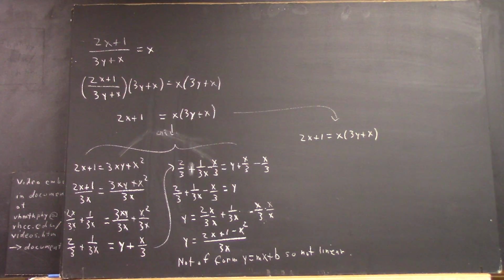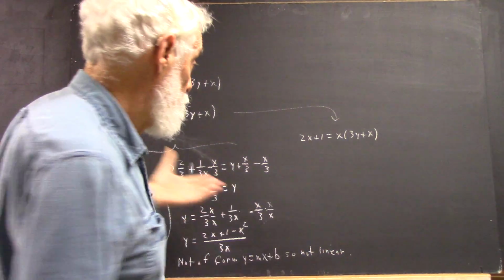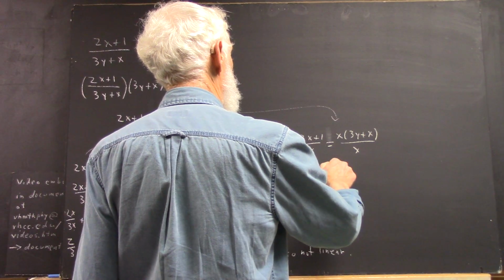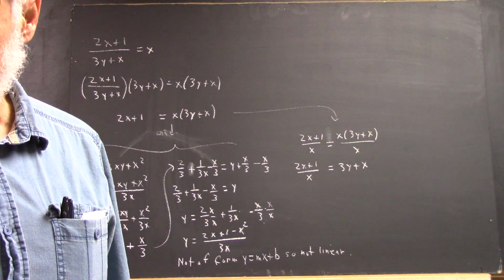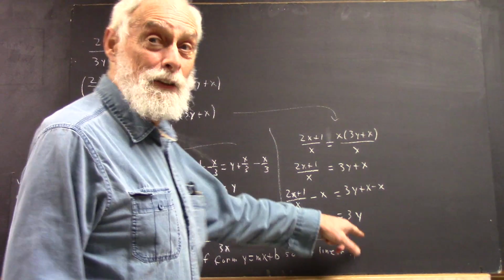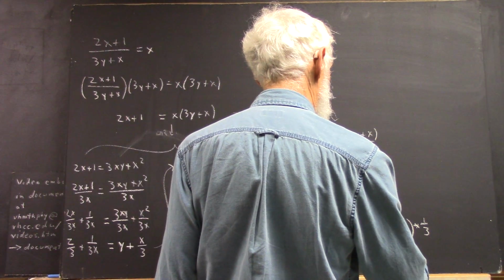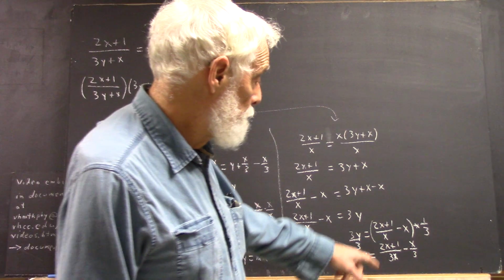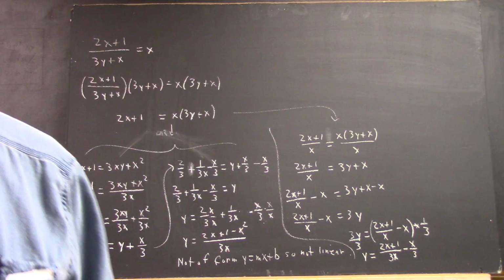dagMCR 1503 alternative choices in solving the preceding 6